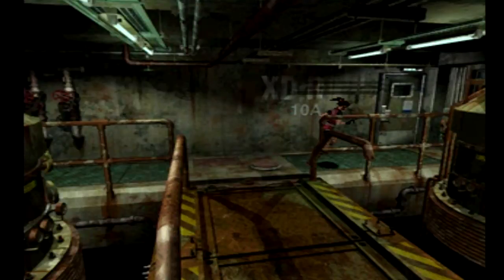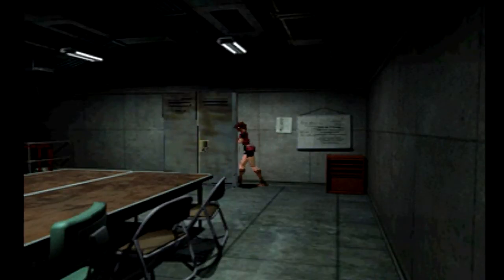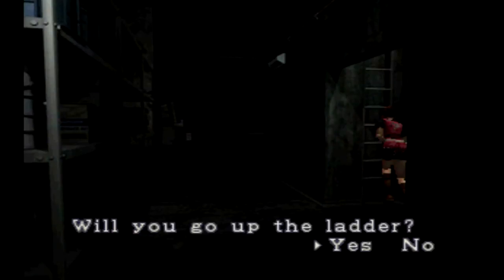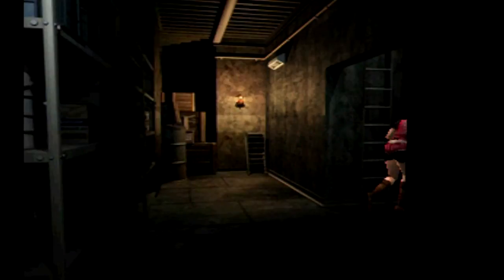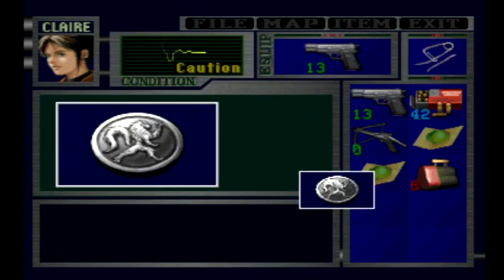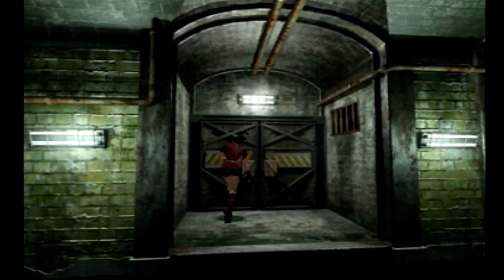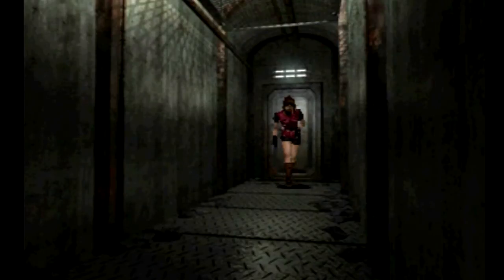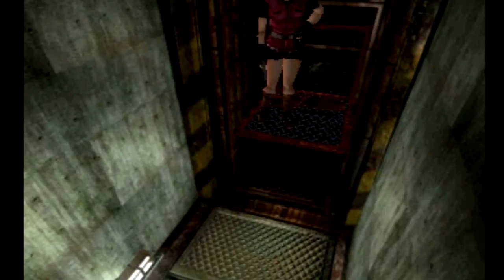Let's Play Resident Evil 2 [Part 13] [Claire B] [The Wife!]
Welcome to part 13 of my Claire B playthrough of RE2. :)

If you liked the video please do click the appropriate button as its a massive massive help to me and if you want to see the rest and much more then subscribe! :D

Crank this sucka up to 720p and grab a hot cuppa for maximum viewing comfort! :)